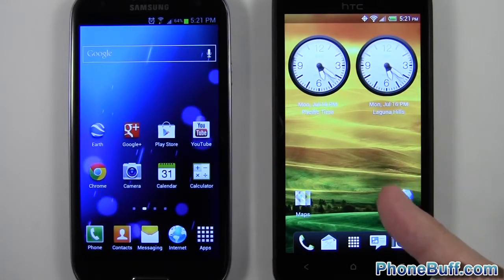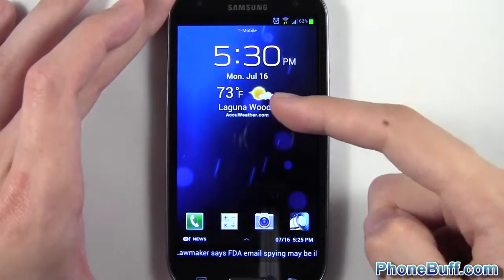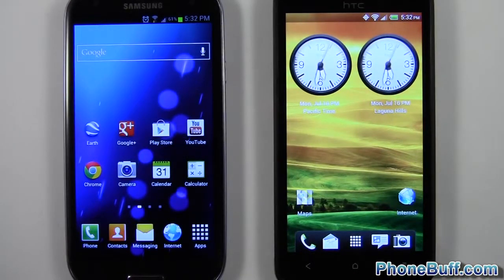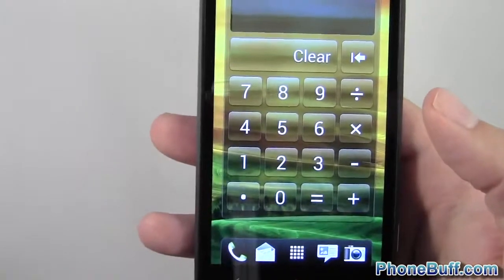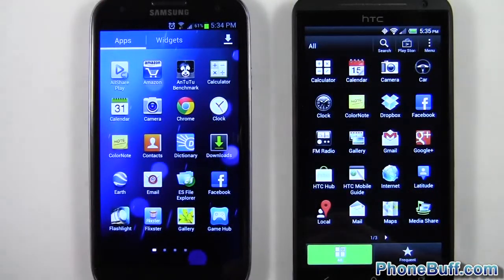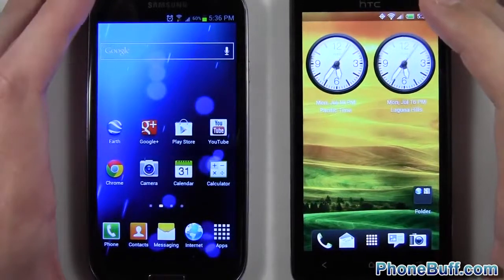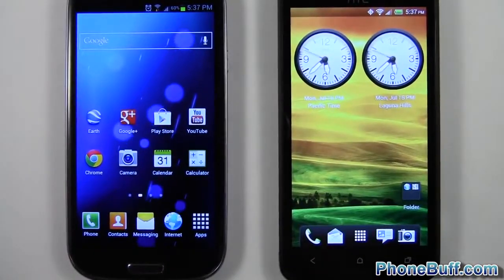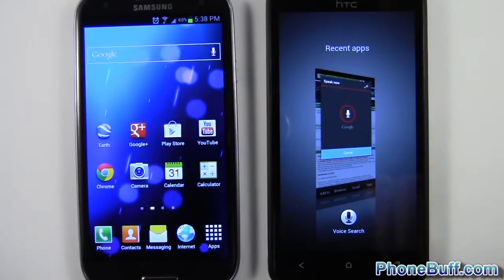Samsung TouchWiz Nature UX vs HTC Sense 4 Part 1)